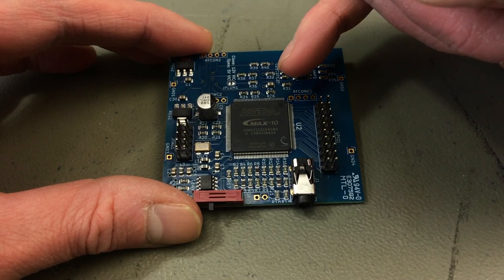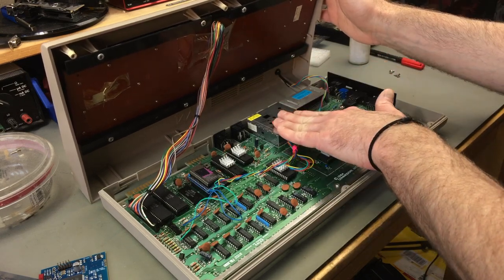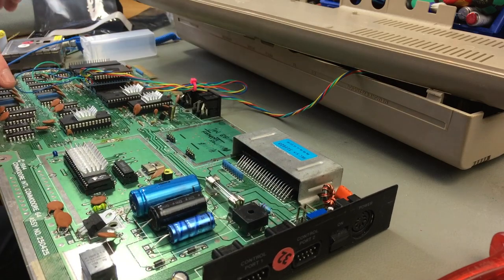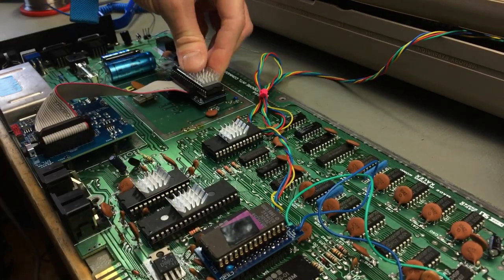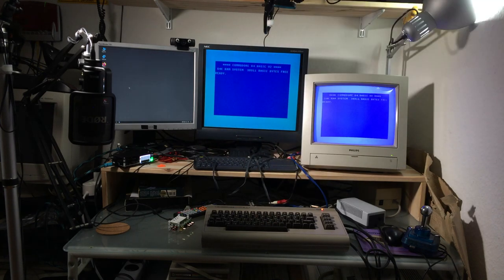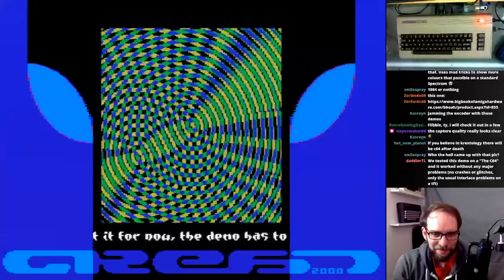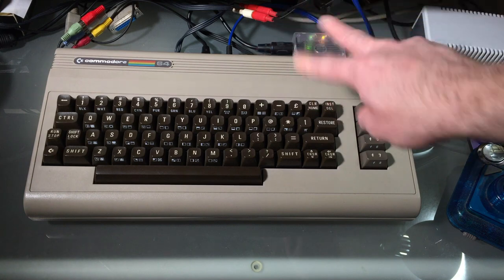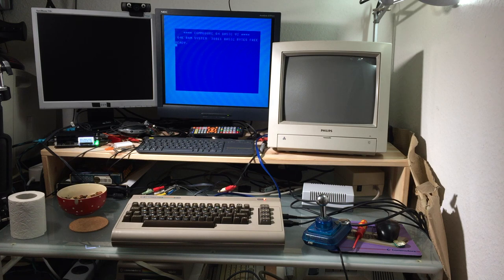C64 Component Video Mod Prototype Testing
Installing and testing a prototype FPGA component video output mod for the Commodore 64! Is it any good?

The open source C64 Video Enhancement project by c0pperdragon on GitHub

The Giana Sisters Anniversary Edition Preview for the C64 I'm playing is available